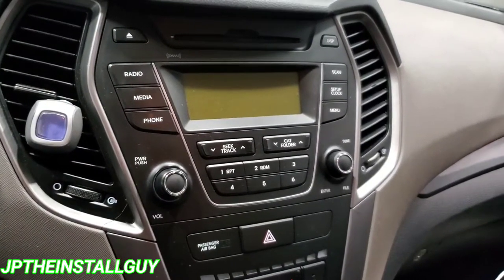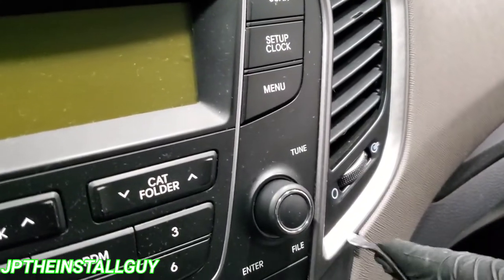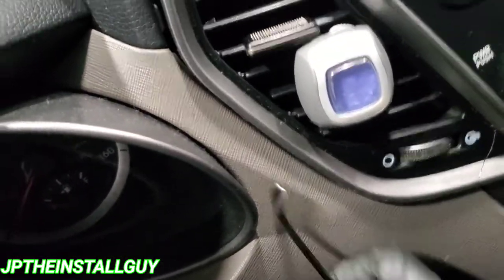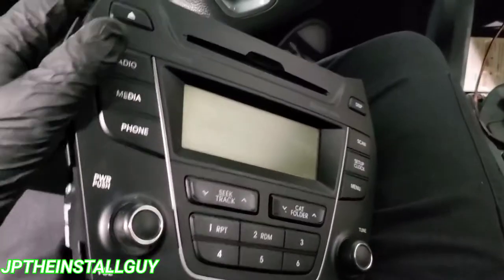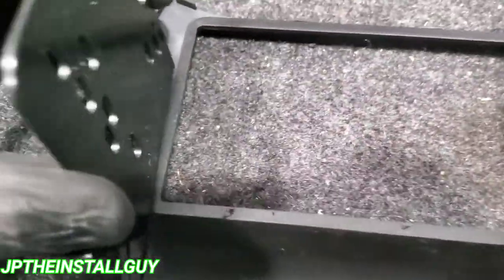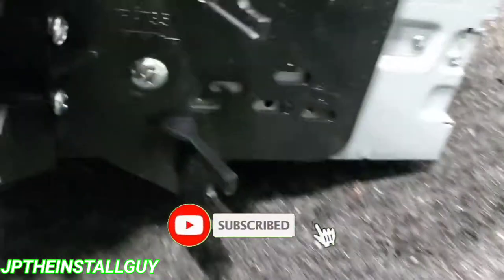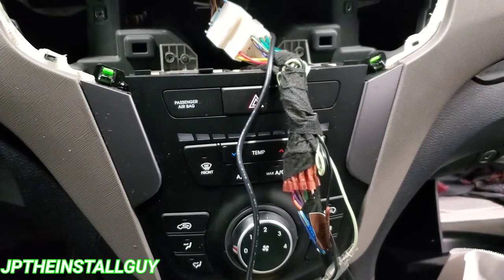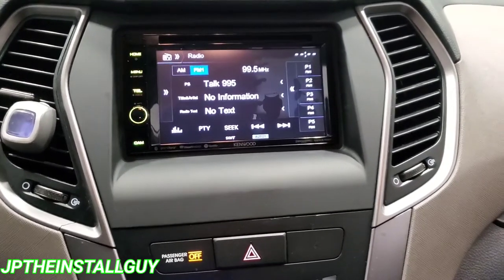2015 Hyundai Santa fe radio removal and kenwood double din install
2015 Hyundai Santa fe radio removal and kenwood double din cd player install
This is a car audio how to tutorial that will show you how to remove the factory/OEM car stereo from your 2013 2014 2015 Hyundai santa fe and install a kenwood  radio
Parts used for this install are:
Metra dashkit 99-7354b
Metra wire harness  70-7303
Antenna adapter n/a
steering wheel controls maestro sw
Kenwood ddx376bt
radio removal radio replacement jptheinstallguy